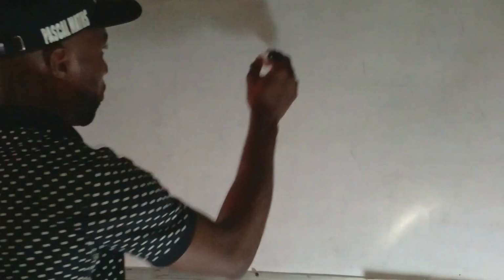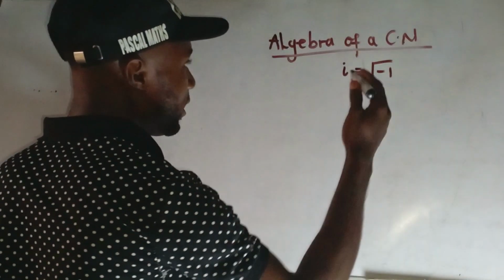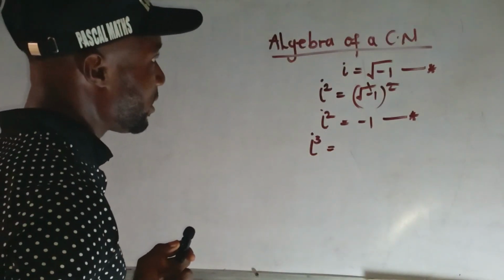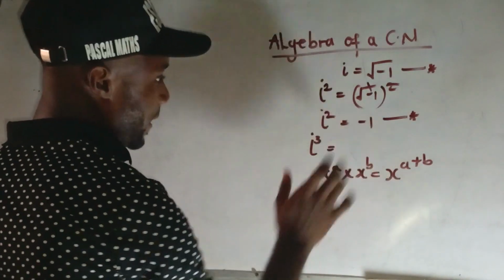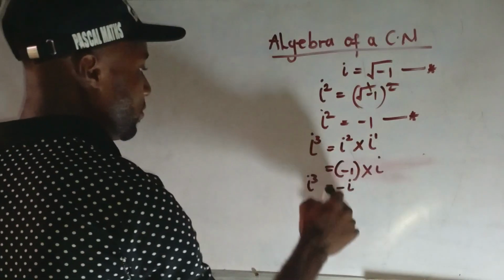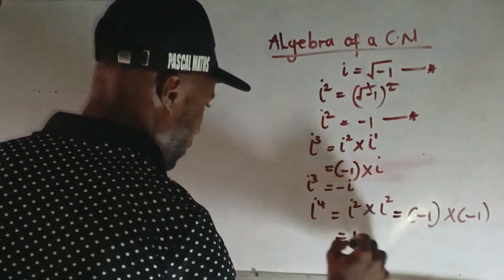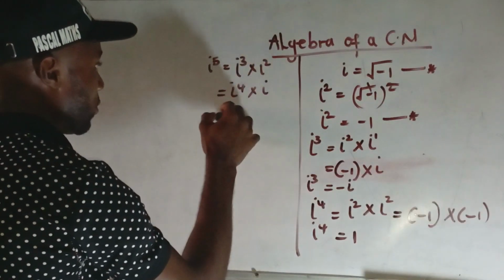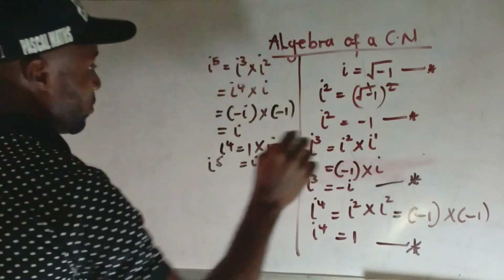Complex number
this video contains the value of I, i²,i³,i⁴,i⁵